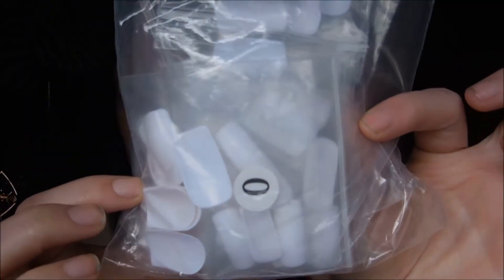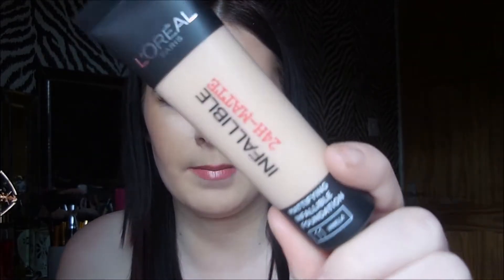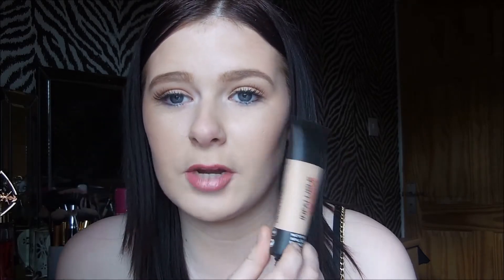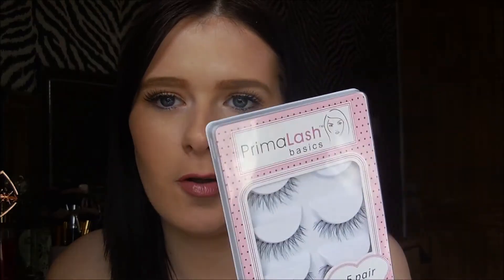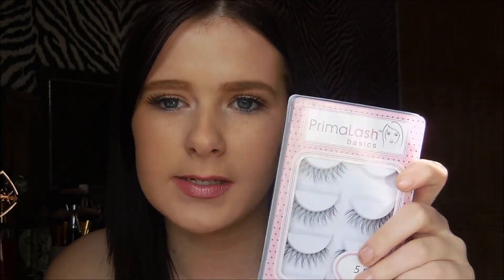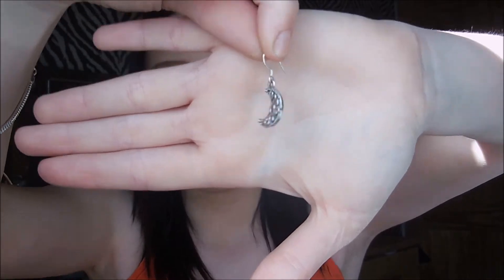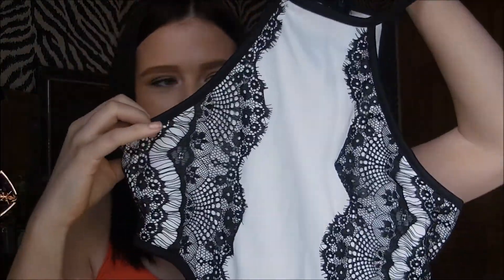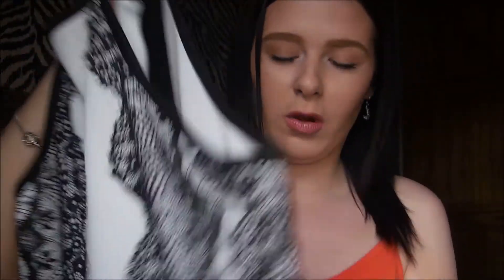♡ Ebay Haul 2015! | AbbieWilloughby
Hey everyone here is a few purchases from ebay from the last couple of weeks, I am also waiting on a delivery so expect another haul very soon!  I hope you enjoy don't forget to give this video a thumbs up and also subscribe to my channel if you haven't already! if you would like a first impression video on the loreal infalible matte foundation or the rimmel 25 hour nude foundation please leave a comment below on which one you would prefer! See you soon! X
Camera/lighting
Nikon Coolpix S6600
Natural Daylight
Products Mentioned:

White Nails

Loreal Infallbile 24Hr Matte Foundation - 11 Vanilla pt=LH_DefaultDomain_3&var=&hash=item3f4a7af3e2

Rimmel 25 HOUR Nude Foundation - 100 Ivory

Kim Kardashian Perfume

Moon earrings

Victoria Secret Body Mist

Sunny Bronzer

Primalash eyelashes